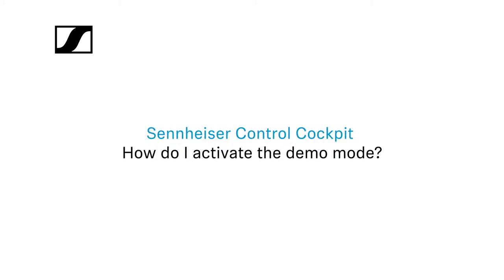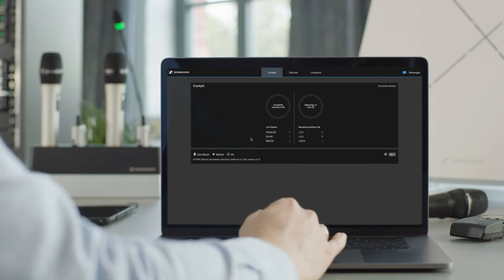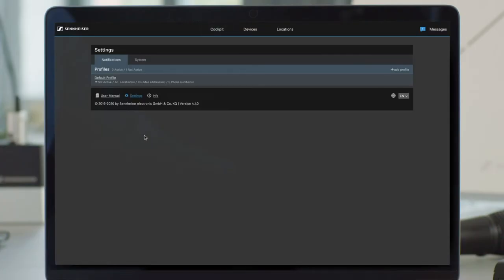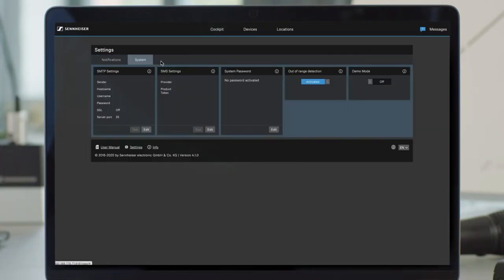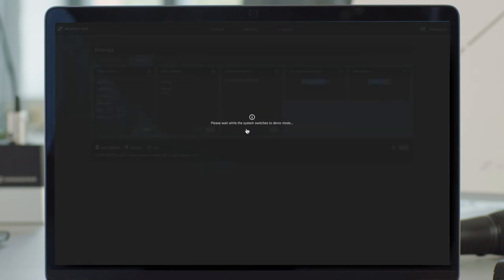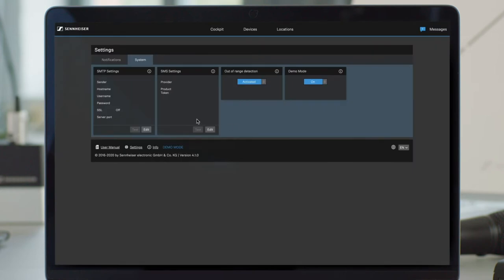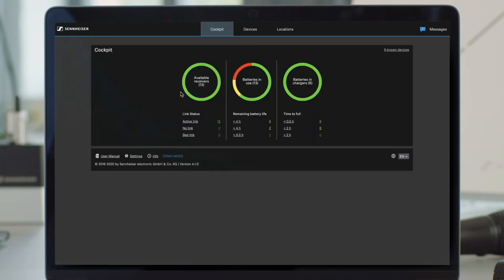Sennheiser Control Cockpit - The demo mode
Learn how to activate the demo mode in the Sennheiser Control Cockpit software .